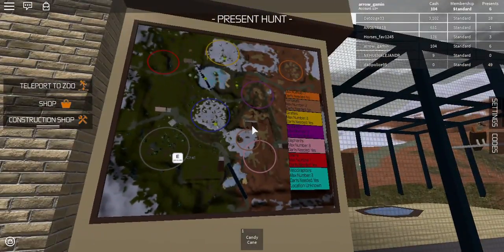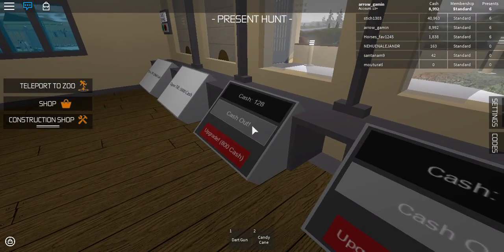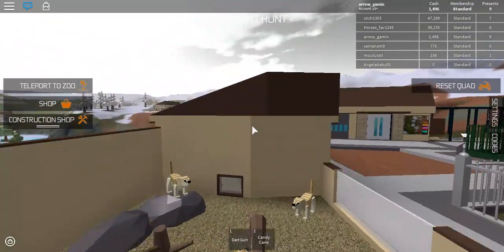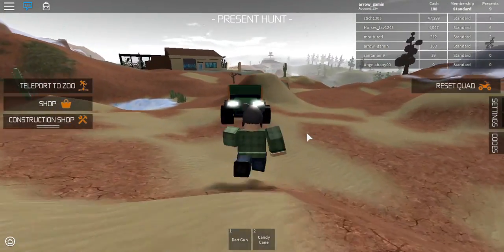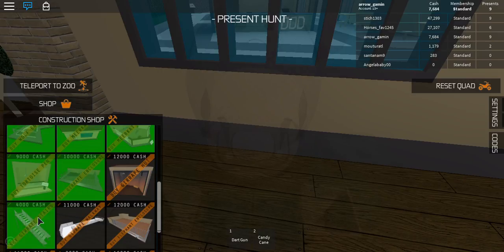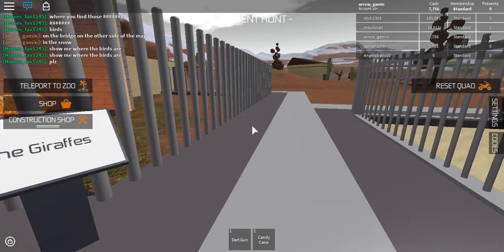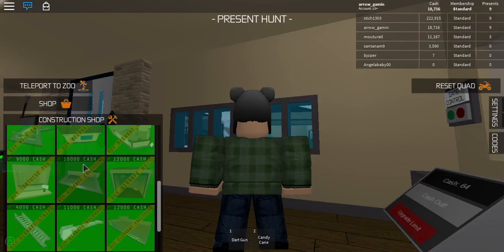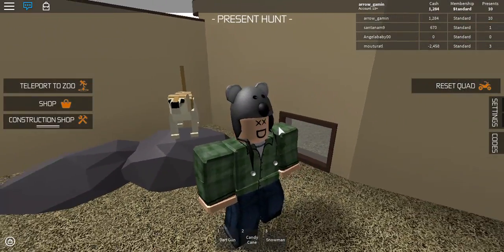ROBLOX Zoo Tycoon EP2 | THE WOLF STOLE MY QUAD BIKE!!!!!!!!!!!!!!!